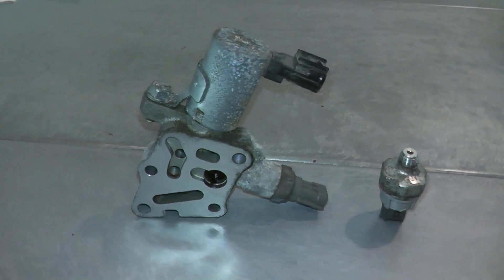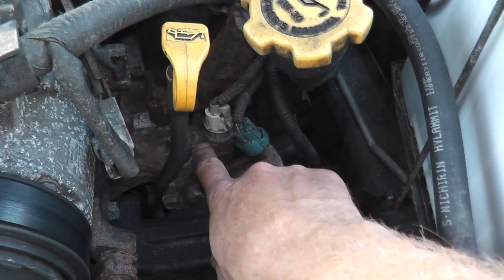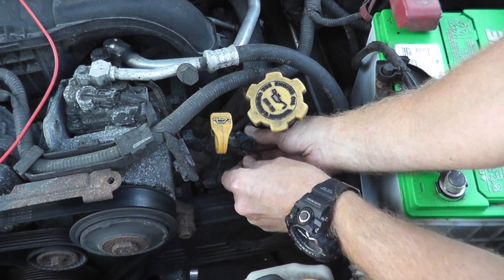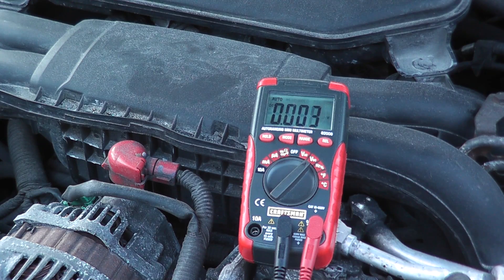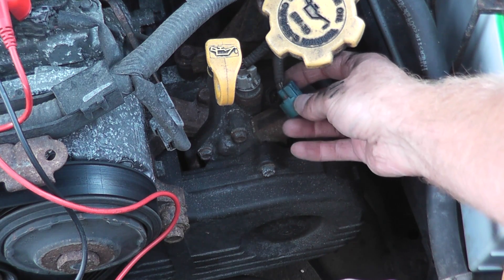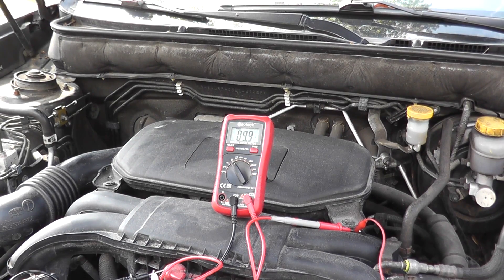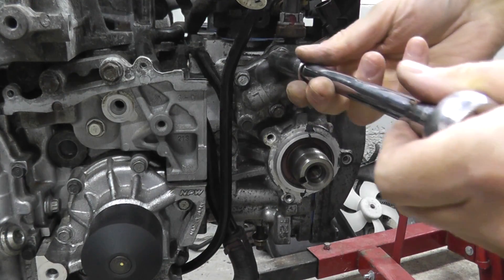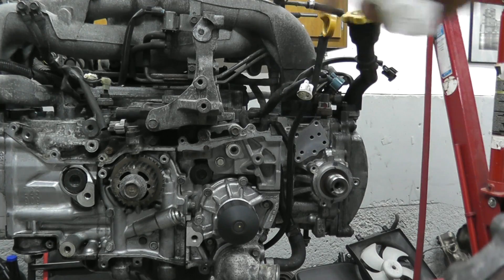Subaru P0028 - P0082 - P0083 VVT Solenoid: Testing and Replacement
How to test and replace the variable valve timing solenoid on a late model Subaru.

P0028 - Intake Valve Control Solenoid Circuit Range/Performance Bank 2
P0082 - Intake Valve Control Solenoid Circuit Low Bank 2
P0083 - Intake Valve Control Solenoid Circuit High Bank 2

►► Tools:
Safety Glasses